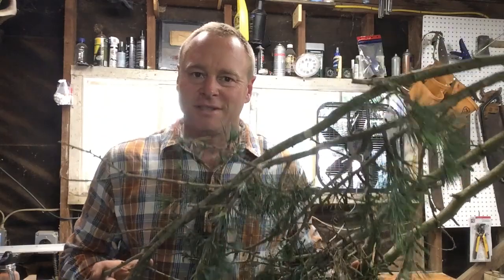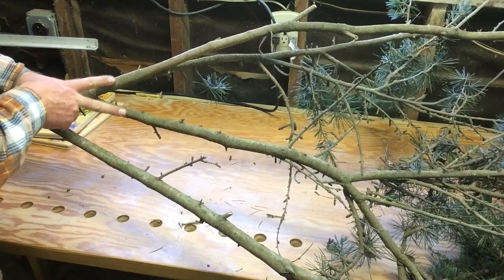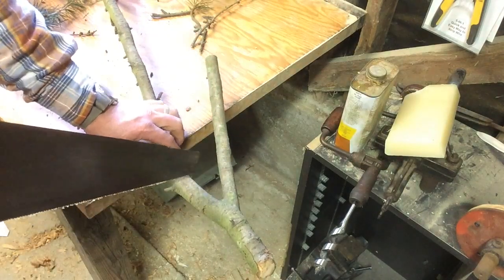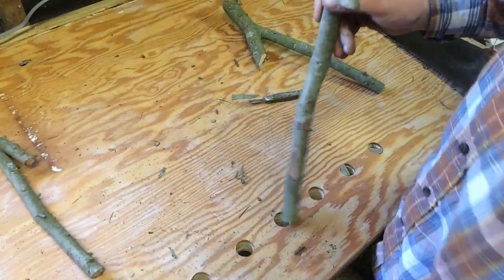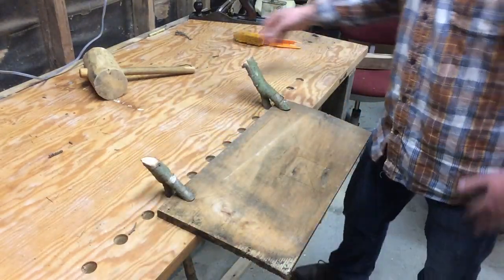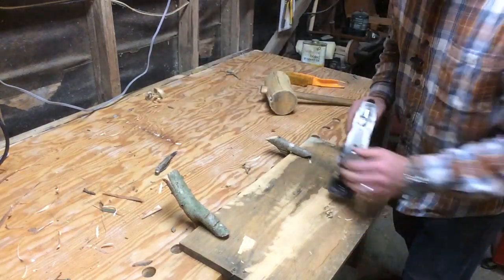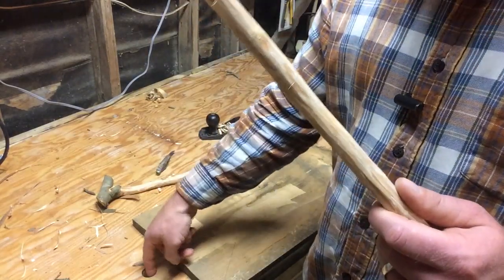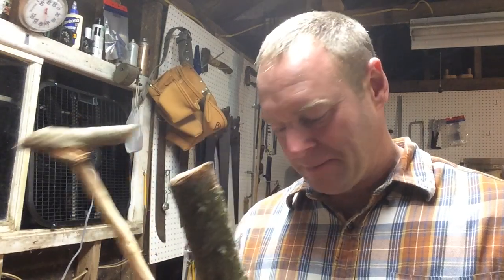Wooden Holdfasts | Barilettes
Making Tools From Trees